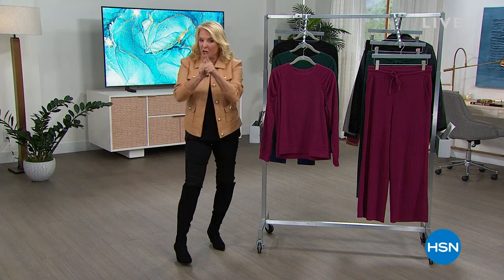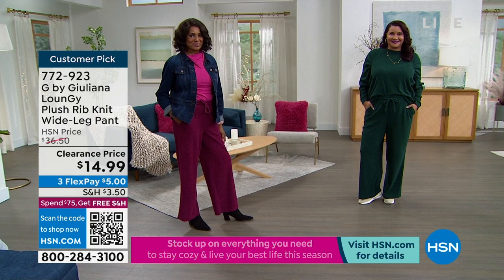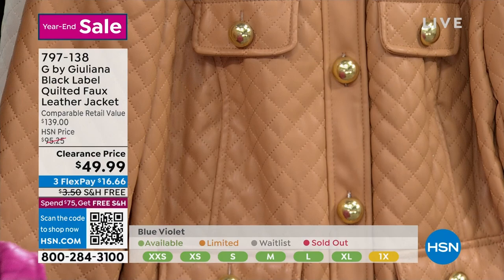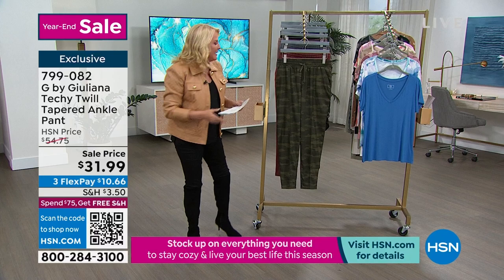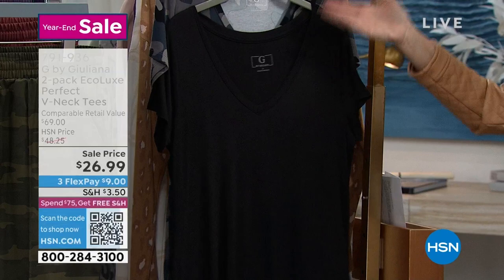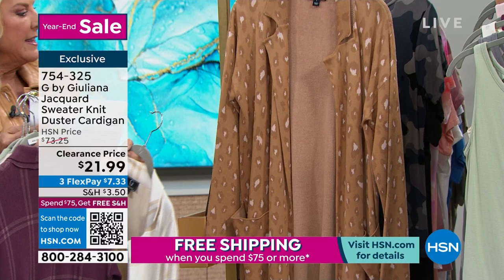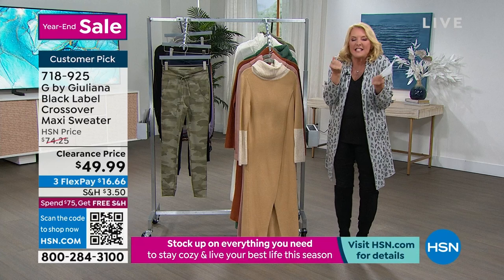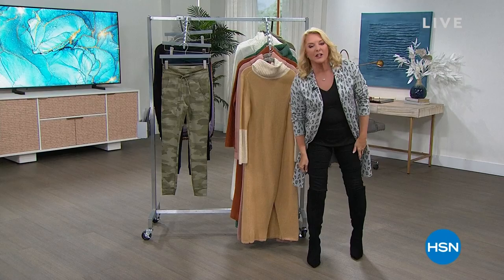HSN | G by Giuliana Rancic Fashions Year-End Sale 12.27.2022 - 06 PM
Shop and save on G by Giuliana Rancis fashions and look your best this season.